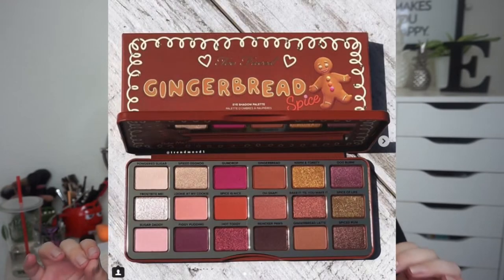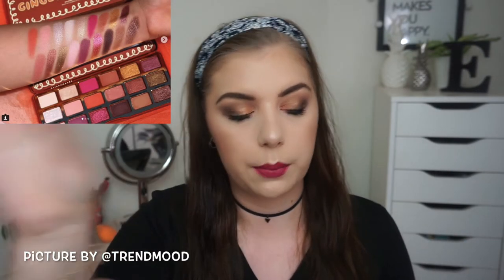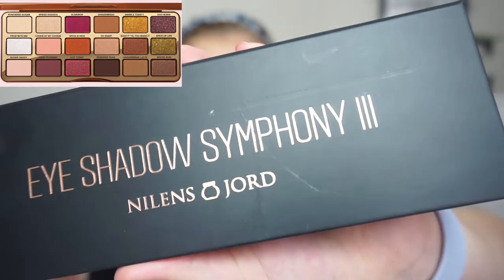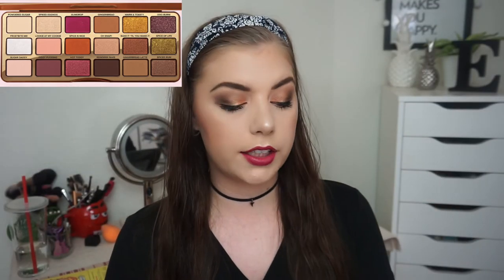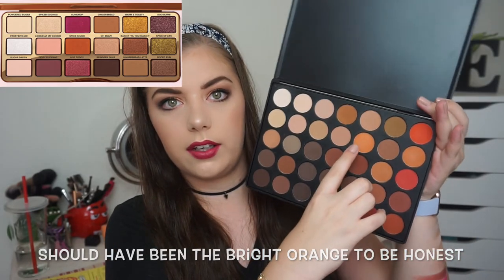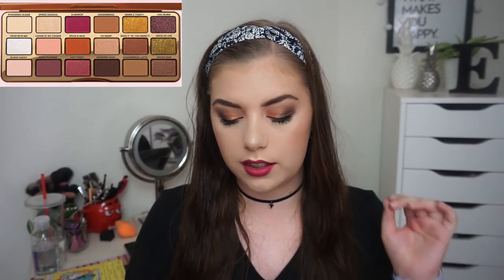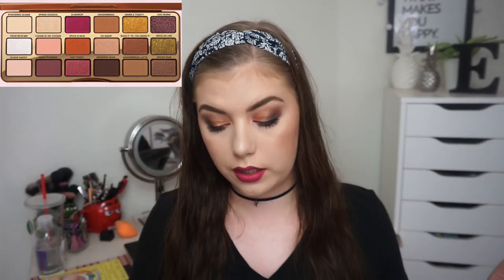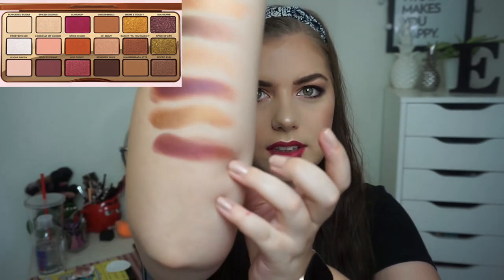DUPING THE GINGERBREAD SPICE PALETTE AND WHY IM NOT GOING TO BUY IT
Gingerbread Spice vs. Dupe:

Powdered Sugar : Nilens Jord Eye symphony 3 - Cream shade
Frost Bite me : The Balm, Balm Jovi Rockstar - Metal-ica
Sugar Daddy : TooFaced Chocolate bar franken shade (White Chocolate & Strawberry bon bon)
Spiked Eggnog : Urban Decay Gwen Stafani - Bathwater
Lookie at my cookie : The Balm Nude Tude - Stubborn
Figgy Pudding : Makeup Geek single - Anarchy
Gumdrop : NYX Ultimate brights - shade no. 2 (Bright Pink)
Spice is nice : Morphe 35OM - shade no. 12
Hot Toddy : W7 Dusk till dawn - Mojave
Gingerbread : W7 Life's a peach - Delicious
Oh Snap! : W7 Dusk till dawn - Wilderness
Reindeer Paws : Too Faced Chocolate bar - Black Forrest Truffle
Warm and toasty : Kiko High Pigment single - 18
Bake it 'till you make it : Too Faced Chocolate bar - Amaretto
Gingerbread Latte : Morphe 35OM - shade no. 11
Ooo Burn : Urban Decay Vice 4 - Underhand
Spice of Life : Morphe 35K - shade no. 15
Spiced Rum : Kiko High Pigment Single - 54

M U S I C:
 - YOUTUBE AUDIOLIBRARY